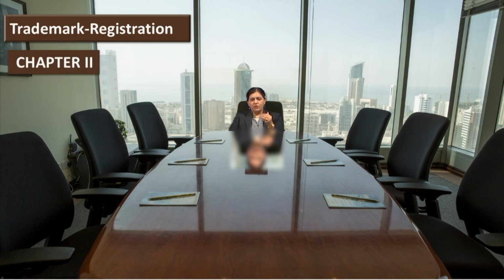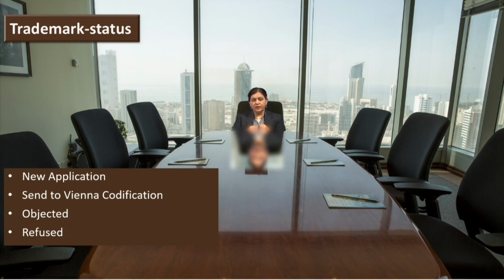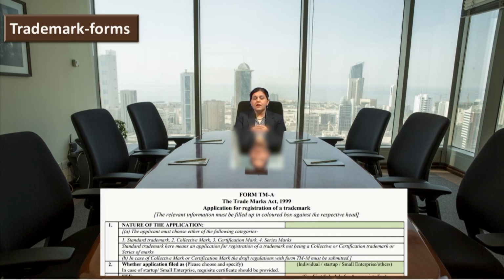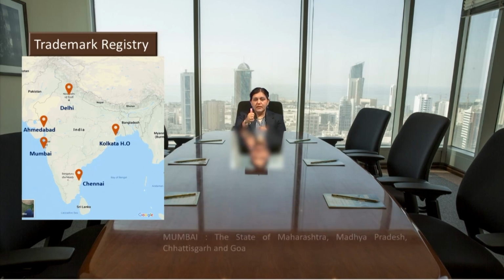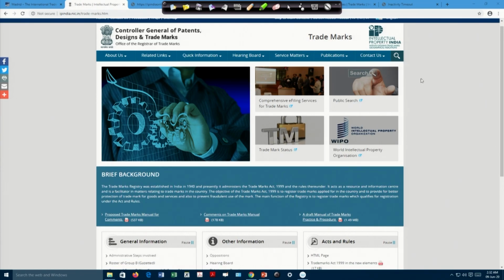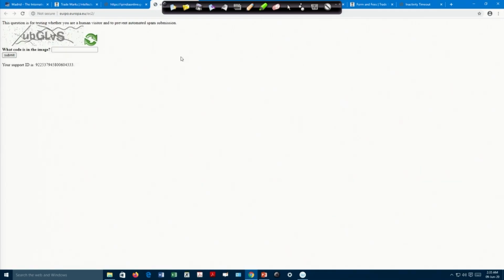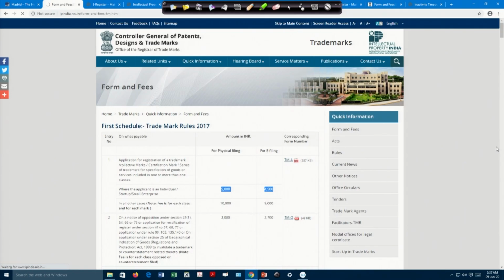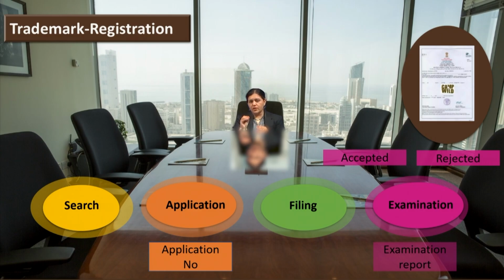Lecture 13 : Trademark-Registration - by Prof. Gouri Gargate